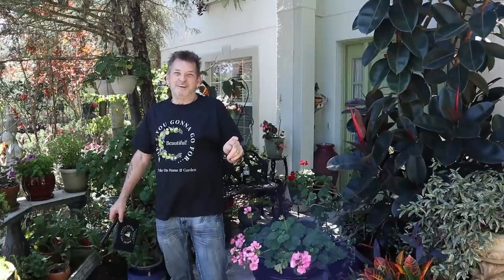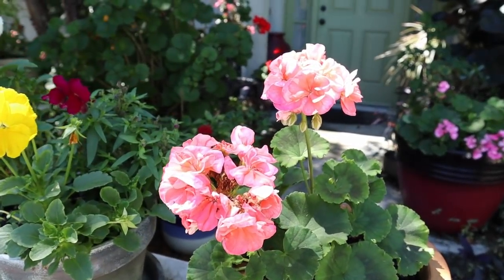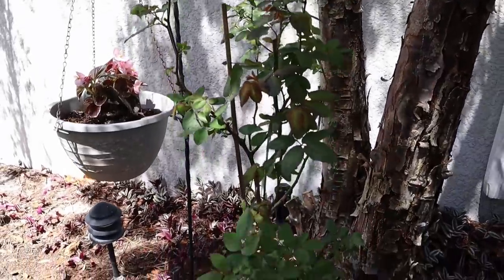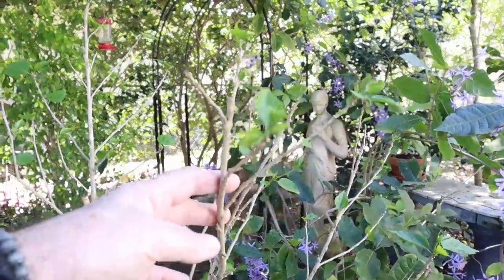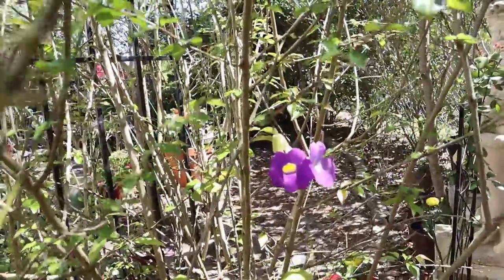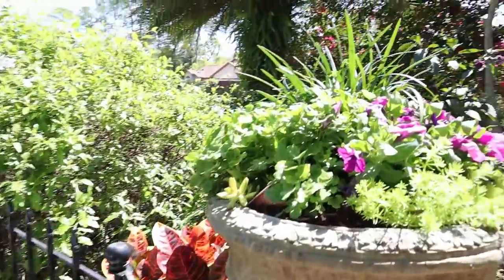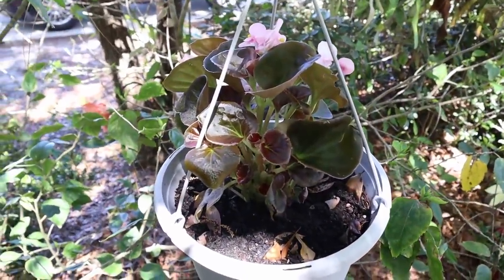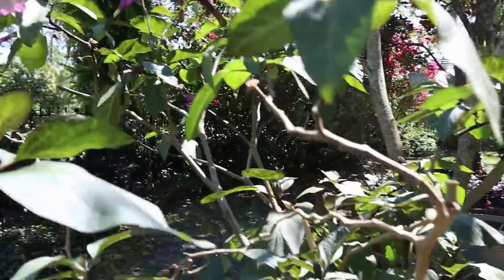March 2022 Florida Front Garden Tour!!!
It is March 2022 and I am taking you on a tour of our Florida front garden and what we have in bloom this Spring. We live in central Florida, zone 9a.  The plants here are subtropical.  It has been in the upper 70s to mid 80's already here in March.  We are still in the process of Spring cleanup, the front and back gardens.  We have alot of plants and we like a cottage style garden.  We love our plants and have accumulated quite a collection now of sun and heat loving plants for zone 9a.  We have bougainvillea, oaks, palms, magnolias and fruit trees.  We like many plants to create a cooler ecosystem and environment for birds and other helpful insects.  Our queen's wreath vine and double angel trumpet flower is in bloom and it are just beautiful with the lavender flowers.  We hope you like our video today and if you aren't subscribed to our channel, we hope you subscribe and hit that notification bell so you will be notified of our upcoming videos.